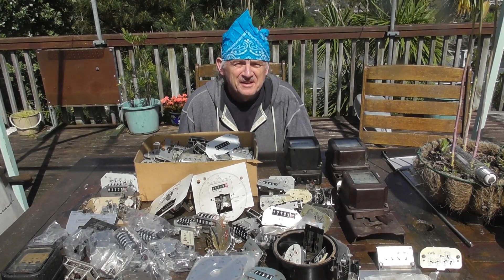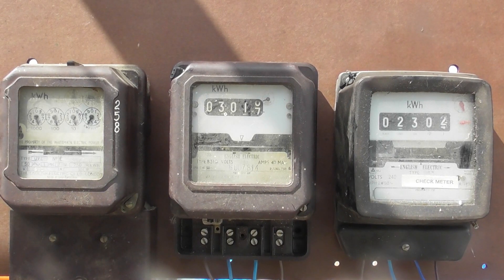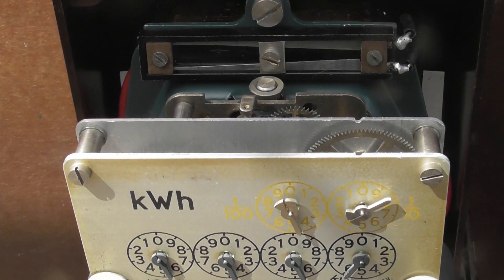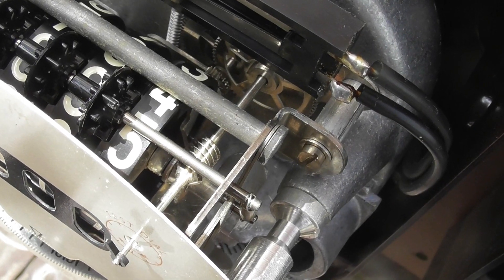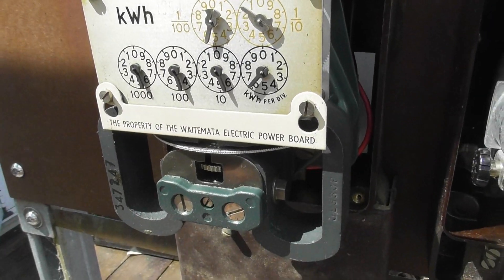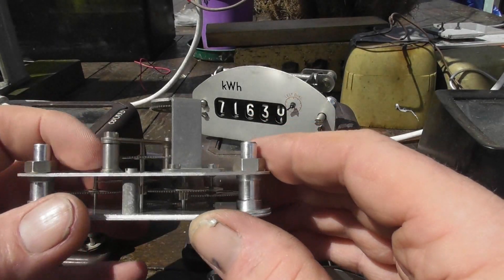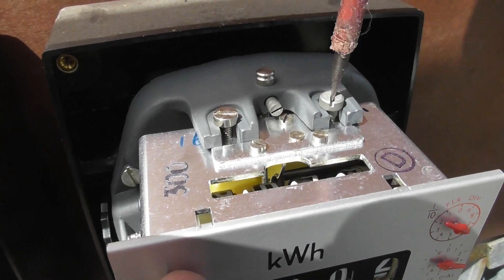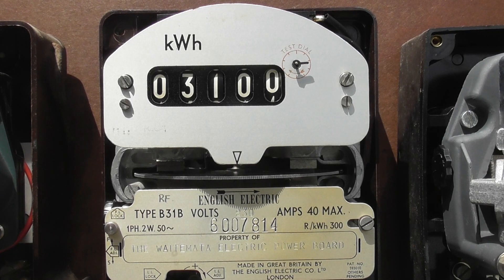English Electric meters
Having a look at some vintage English Electric kWh meters.
Type UVE (1950)
Type B31B (1960)
Type C31B/M (1971)
Make the wheels spin and analyzing the drive train.